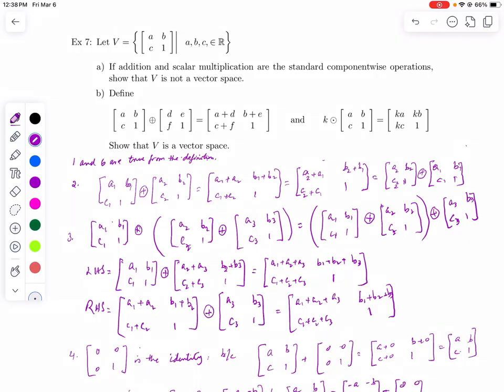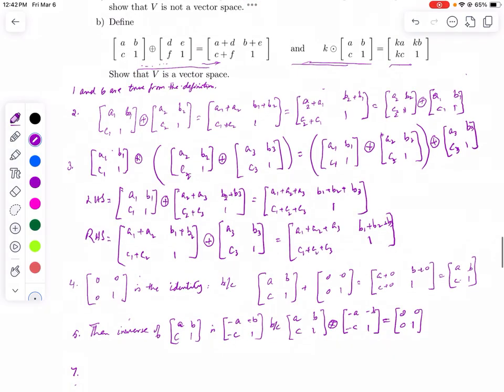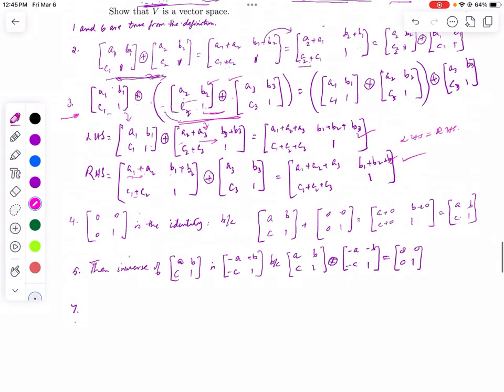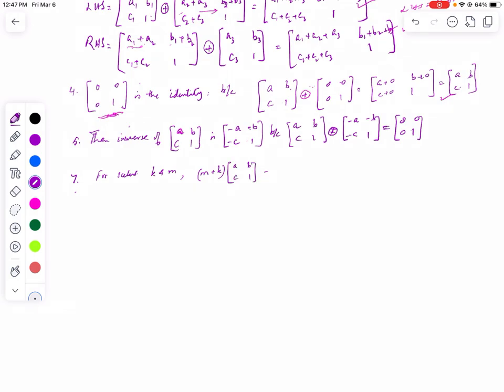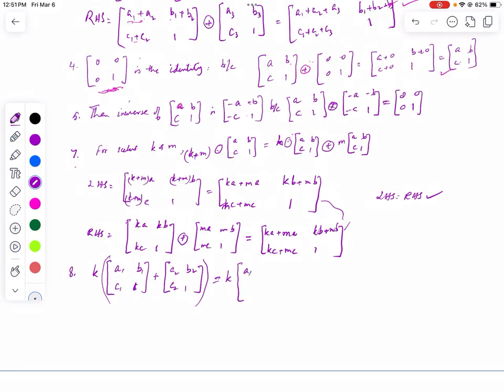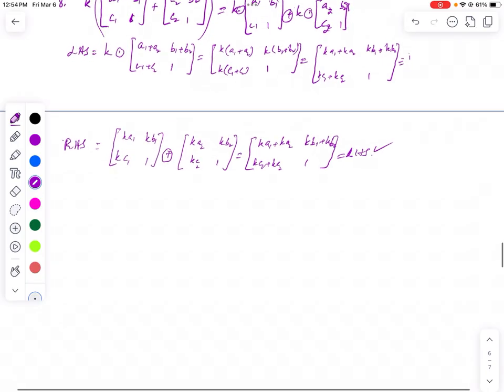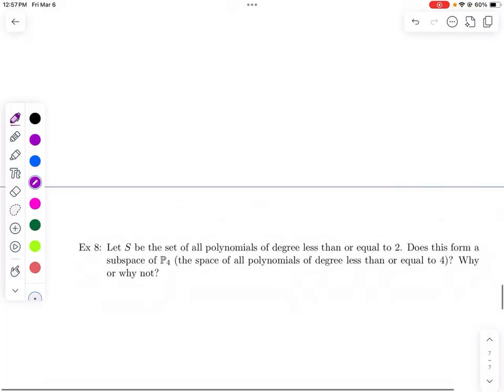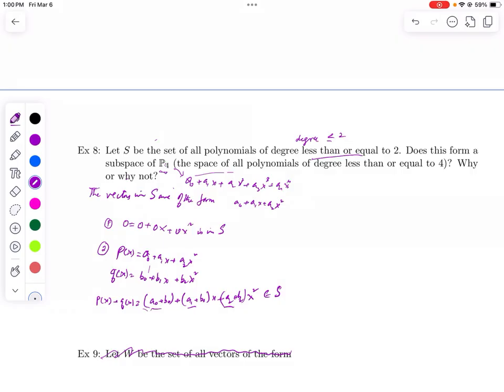Lin Alg Sec 4 1 Video 4